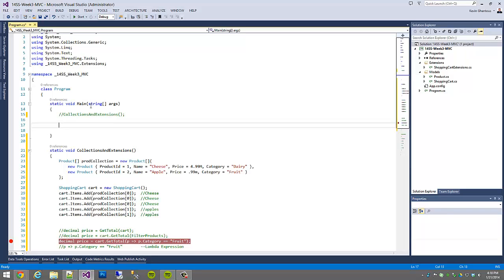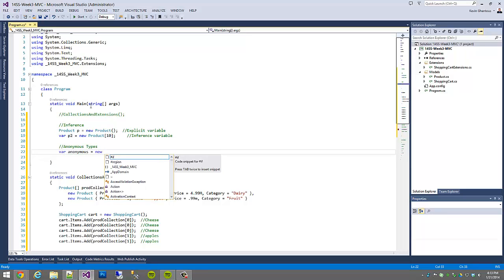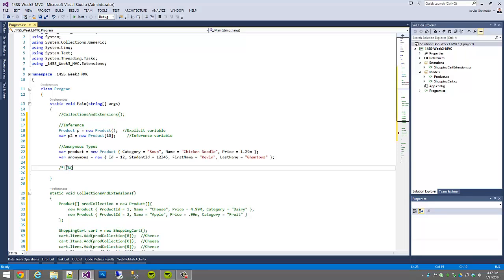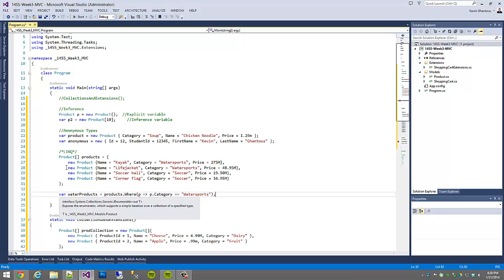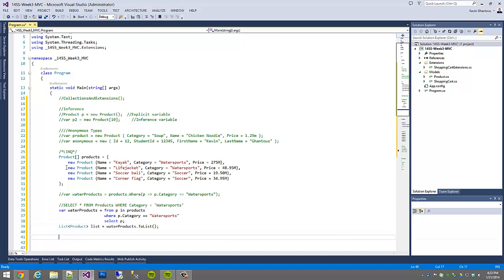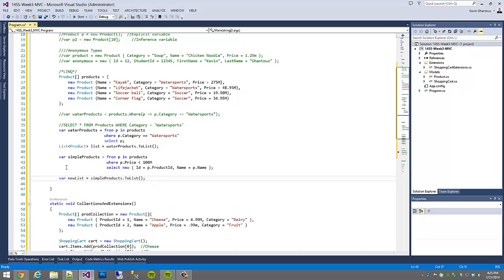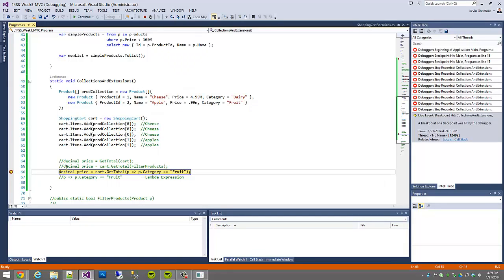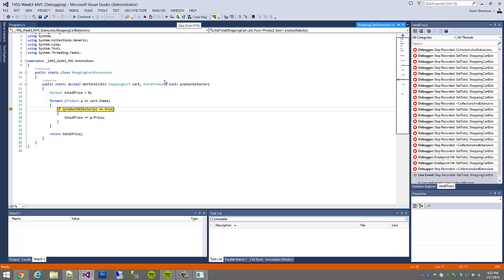Week 3 - Language Features Part 2 | 14SS Web Server Application Development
Infered Types, Anonymous Types, LINQ, and Debugging!